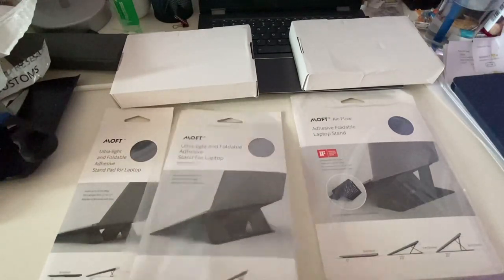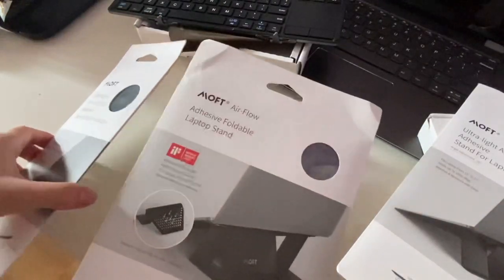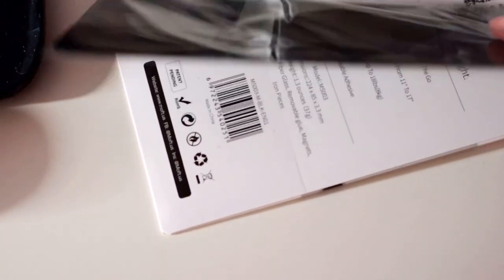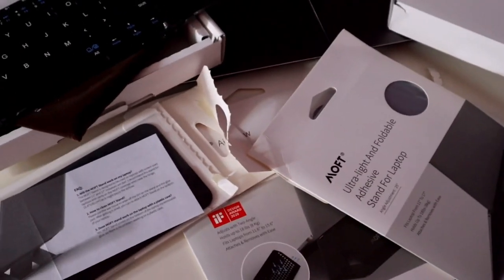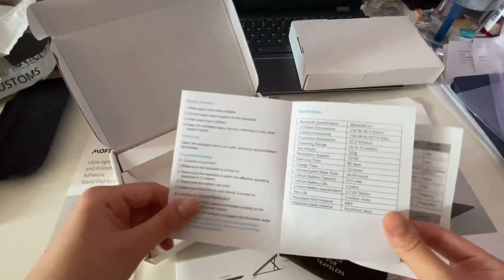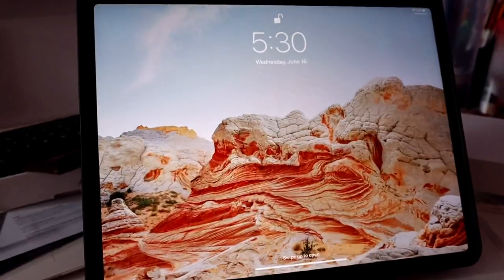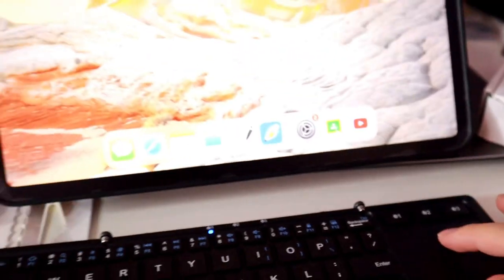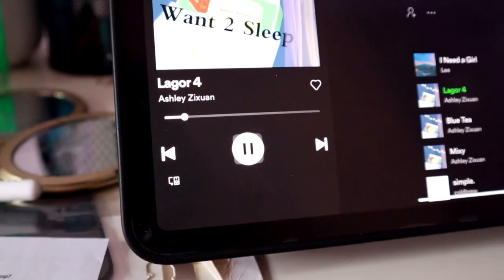Unboxing:: laptop stand & ipad bluetooth keyboard .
Haven't uploaded any new music playlists for a week, I am working on some cool playlists and I will also be filming some cozy study with me videos!

(Join to connect and give feedback or to just study and have fun!)